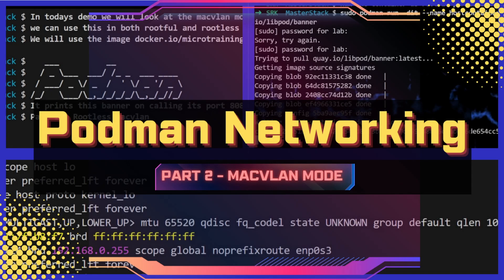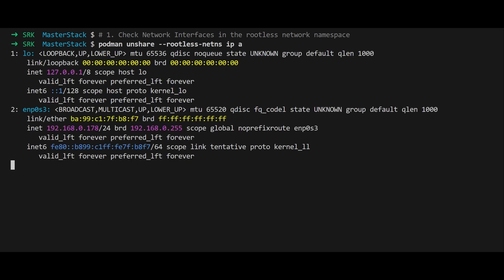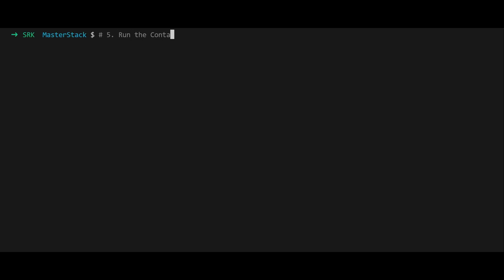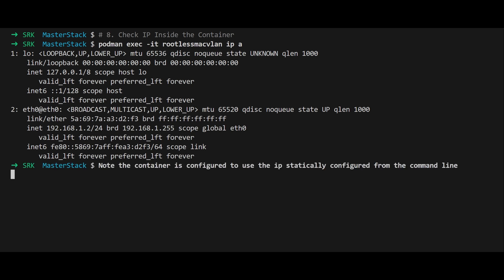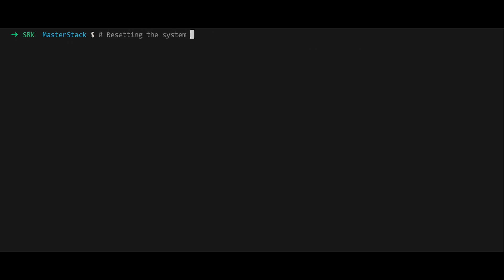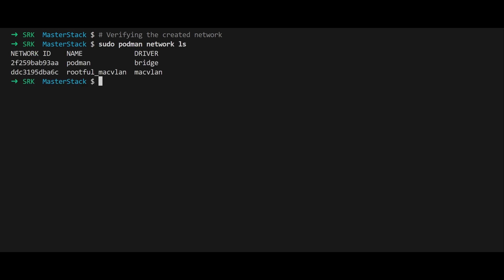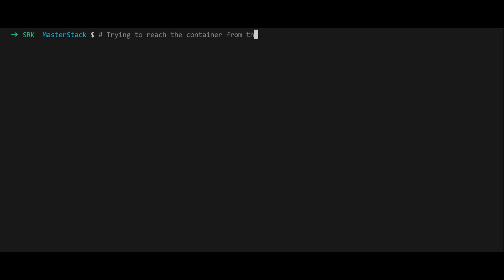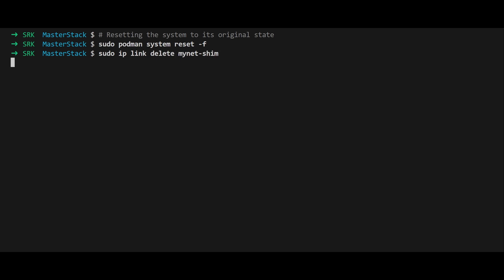Podman Networking Deep Dive - Part 2 [ MacVlan mode ( Root and Rootless) ]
Ever wondered how Mac VLAN networking works in Podman? In this video, we take a deep dive into setting up Mac VLAN in both rootless and rootful modes! 🎯

👉 Learn how to:
✅ Configure Mac VLAN networks in rootless mode and understand its limitations
✅ Set up Mac VLAN networks in rootful mode with full access to host interfaces
✅ Run containers using Mac VLAN and verify network settings
✅ Troubleshoot connectivity issues between host and Mac VLAN containers
✅ Enable host-container communication using a Mac VLAN interface on the host

Why can't containers communicate with the host in Mac VLAN mode? 🤔
In rootless mode, network namespaces limit direct access to host interfaces, leading to bridge mode defaults. In rootful mode, containers are isolated from the host due to Mac VLAN's design. We'll show you how to overcome these limitations!